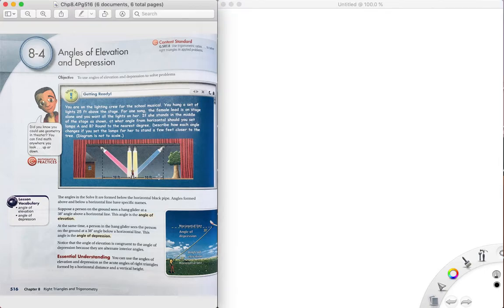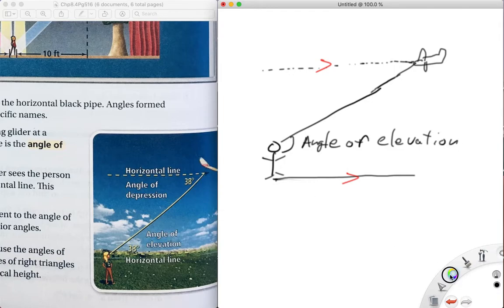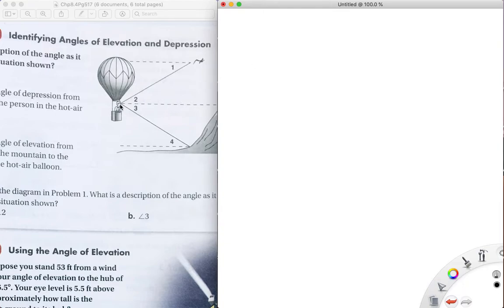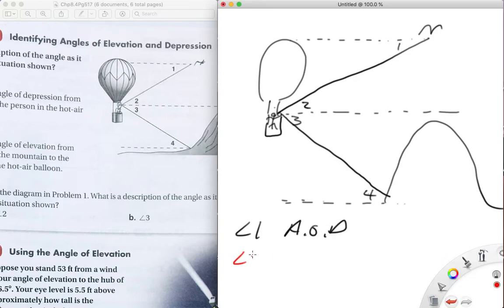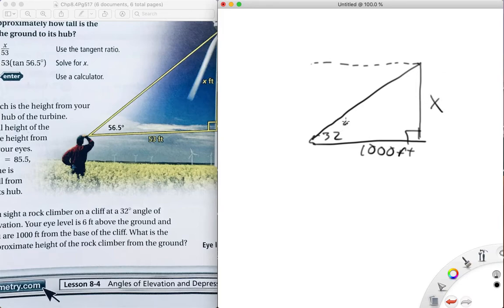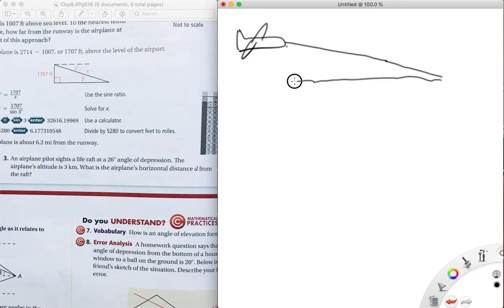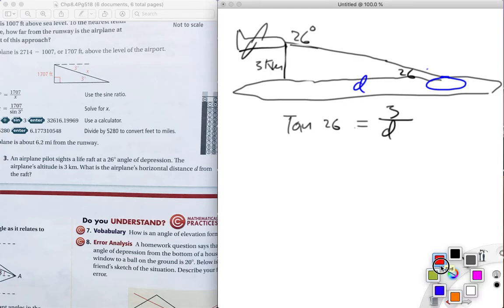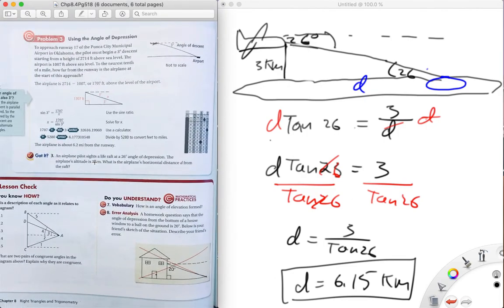Geometry 8.4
Angle of Elevation/Depression